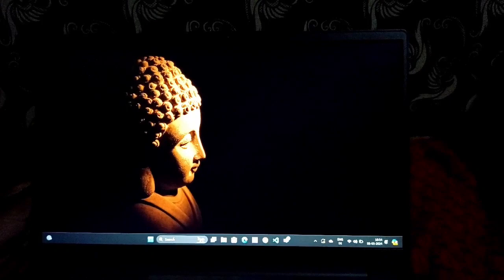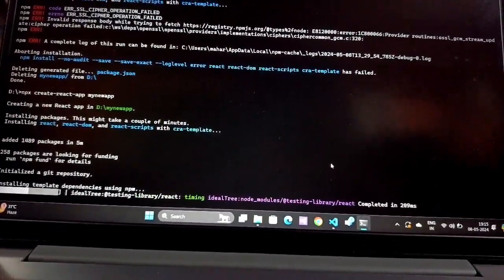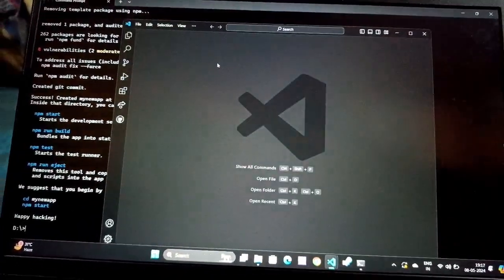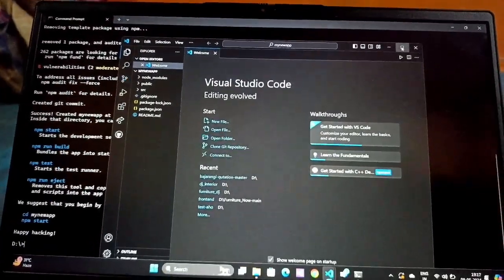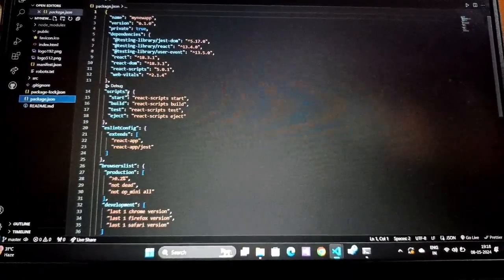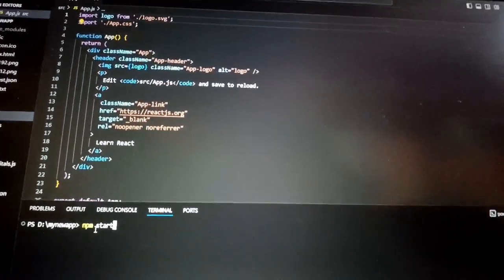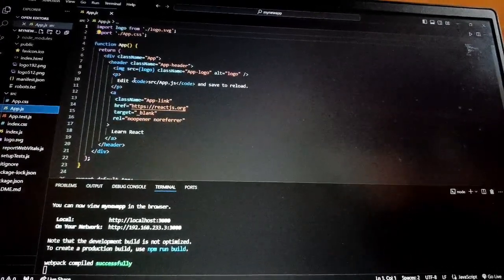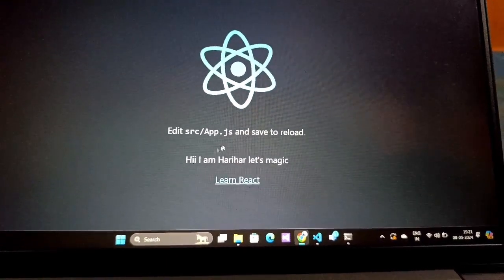How to Start a React.js Project Using VSCode for Beginner